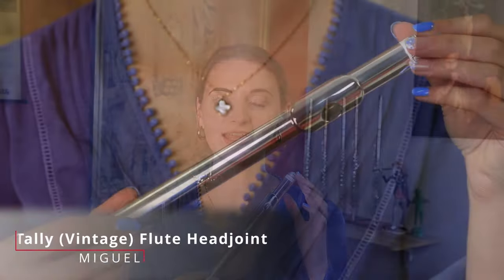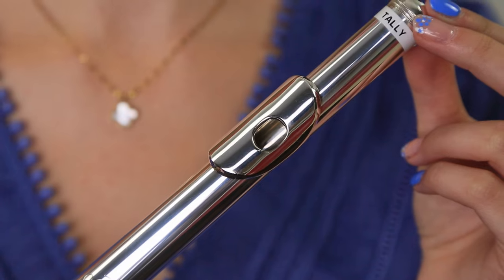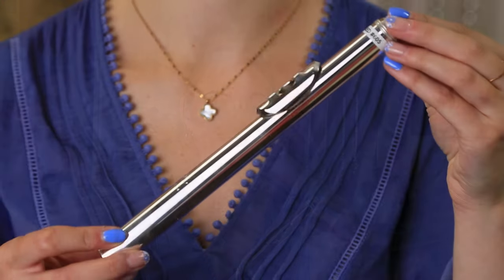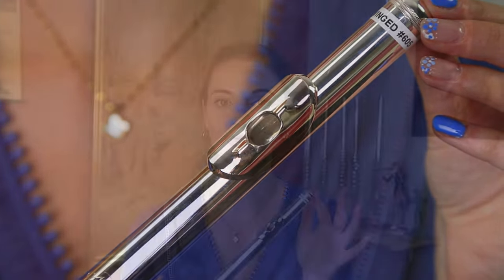Flute Spotlight: Miguel Arista Headjoints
Miguel Arista's headjoints are a favourite among British flute players. Made for the French school, thee tubes are drawn by hand, giving them unique characteristics. Miguel was great friends with the eminent flute player William Bennett, who worked with Arista to develop and refine these heads. They suit many flutes well, but work especially well with Altus. There are three headjoint styles available, and in this video flute consultant Hannah Clark demonstrates.

👉 Why Just Flutes?
• We set up and optimise every new flute we sell. Learn about the extra work that we put into each and every instrument
• We curate our stock, and reject flutes that don't meet our standards.
     • Extended 3-year warranty - for free!